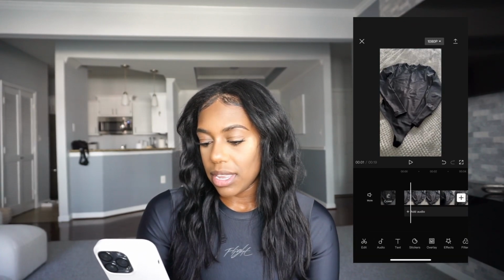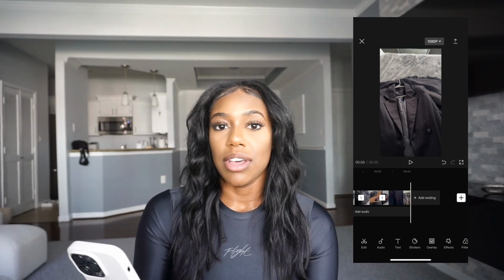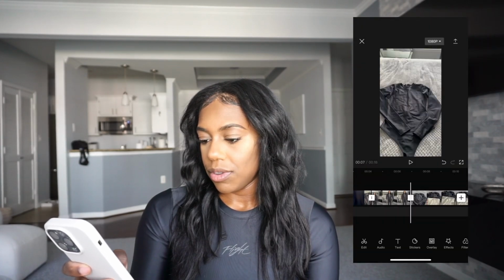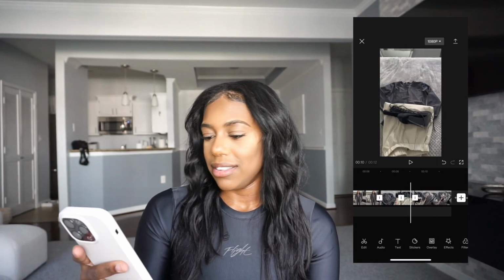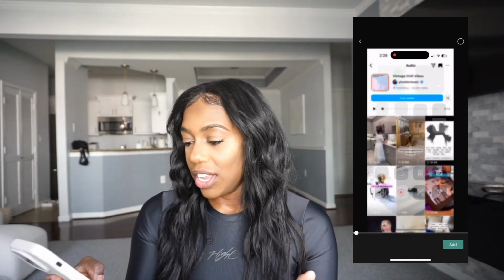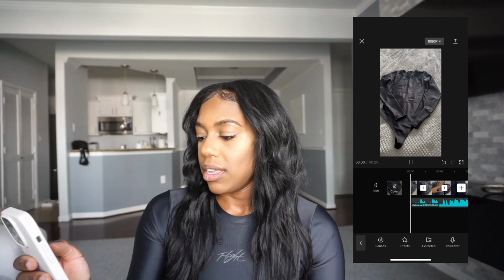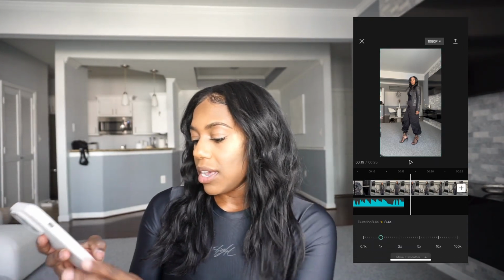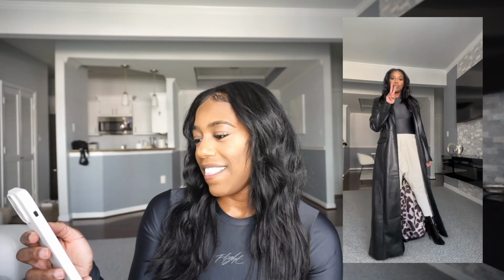How TO Create High Quality Instagram Reels & Youtube Short (apps & editing!)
How I Create High Quality Fashion Instagram Reels & Youtube Shorts Using My iPhone (apps & editing!)

Are you looking for ways to make money as a fashion influencer? Do you want to work from home? Are you sick of hearing "you're not fashion enough"?

So if you're looking to make money as a fashion blogger, then this video is for you!

About Brianna Wise
Brianna is a fashion stylist, commercial stylist, brand stylist, celebrity stylist of 13 years and brand strategist. She is also the Author of "Becoming A Stylist | Secrets They Don't Want You To Know". Brianna has a passion for helping struggling stylists and brands uncover the problems in their business in order to take the right action steps, saving them time, money and energy. Brianna had the privilege of speaking at FIDM, her work has been featured in Vogue, Allure, WWD, The Zoe Report, and she has worked with brands/clients including Netflix, Sony, CBS, Pizza Hut Under Armour (to name a few) & Fashionpreneurs like YOU.